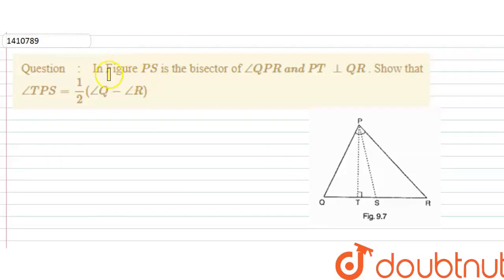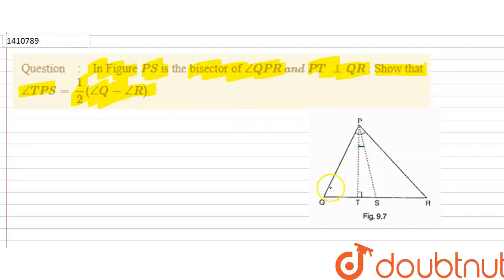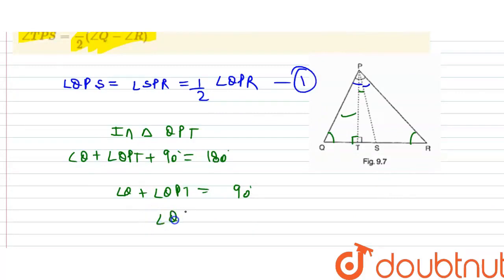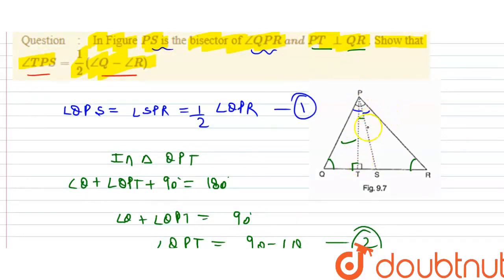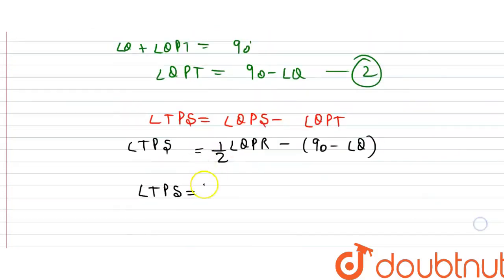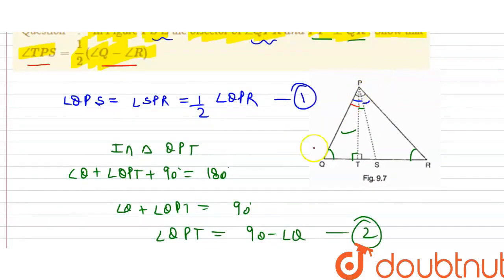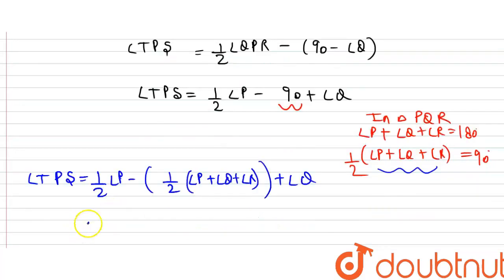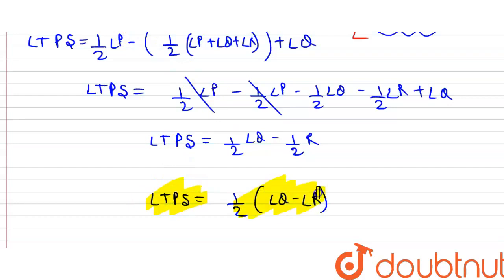In Figure P S\\ \nis the bisector of /_Q P R\\ a n d\\ P T\\ _|_Q R\n. Show that /_T P S=1/2(/_Q...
In Figure P S\\ \nis the bisector of /_Q P R\\ a n d\\ P T\\ _|_Q R\n. Show that /_T P S=1/2(/_Q-/_R)
Class: 9
Subject: MATHS
Chapter: TRIANGLE AND ITS ANGLES
Board:CBSE

👉 Have Any Query? Ask Us.